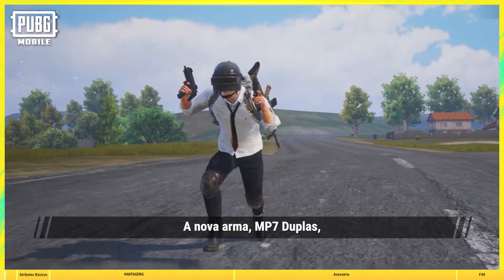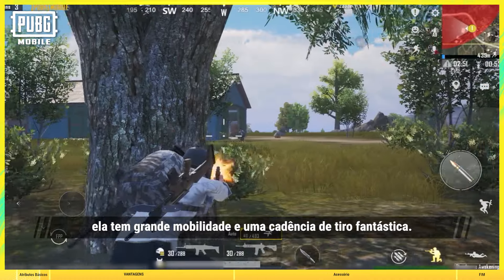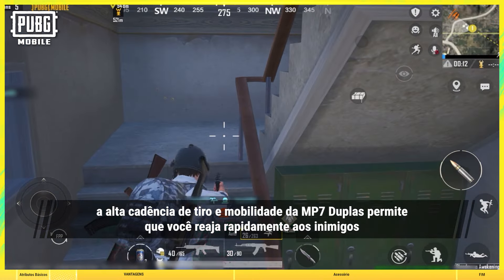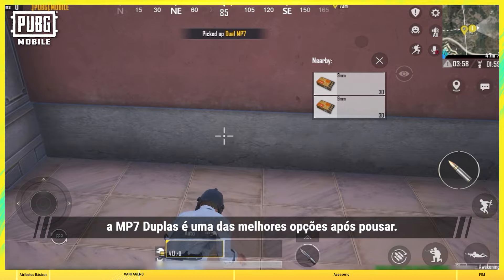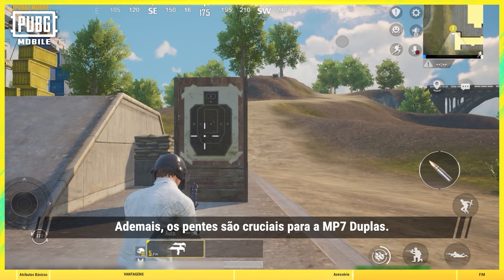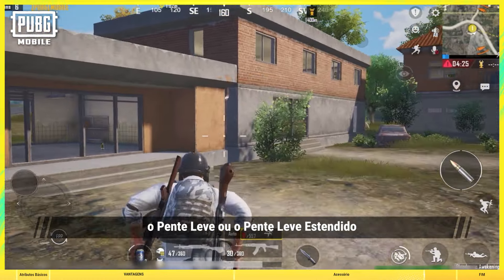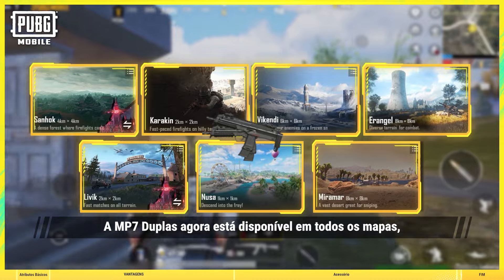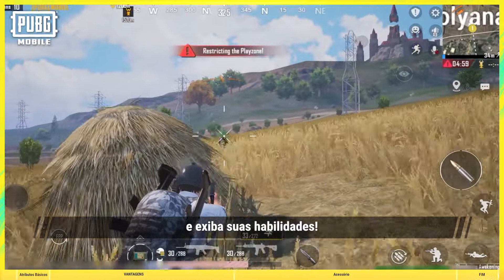PUBG MOBILE | Nova arma: MP7 Duplas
Experimente o poder bruto e a versatilidade da MP7 Duplas. Um soldado, o dobro de poder de fogo, enquanto essa arma inovadora combina a agilidade de empunhar duas armas com a eficiência de saques rápidos.